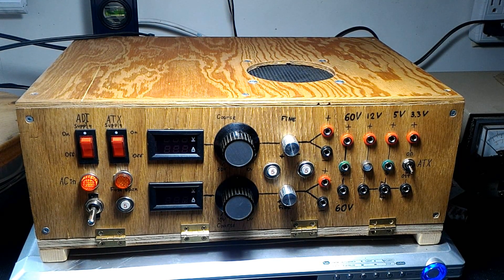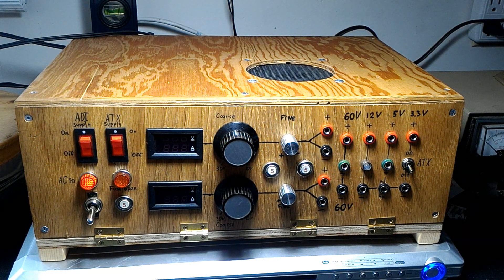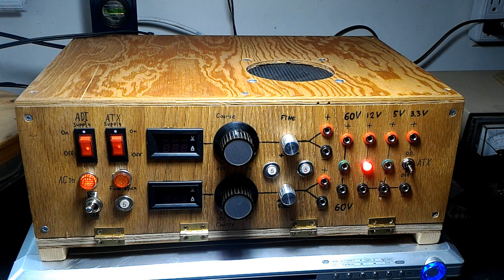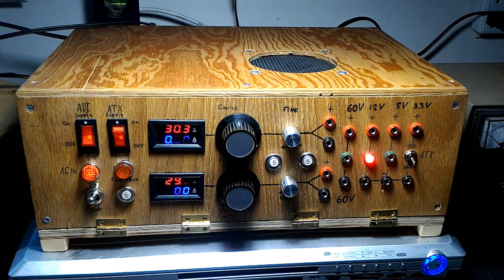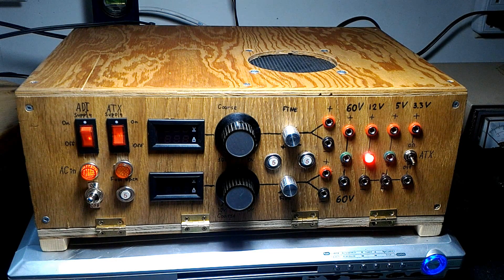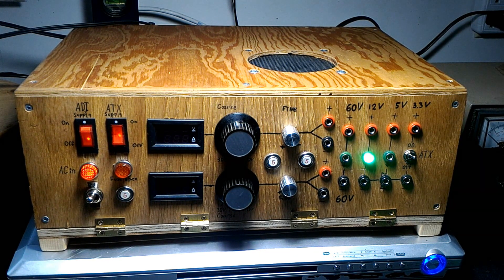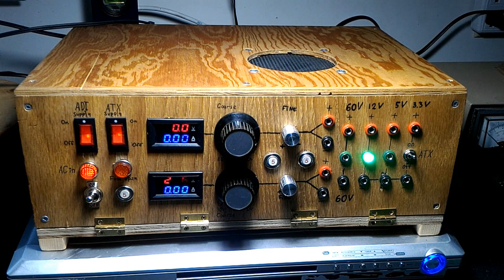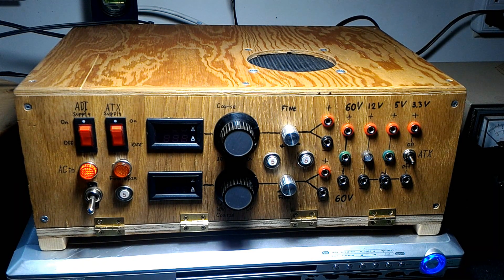HOMEMADE 2 CHANNEL LAB POWER SUPPLY 💣 (REVIEW)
This in an ultimate example of what you have to do when you can not find something that will do exactly what you want. So i say what you can not buy , you can build.
The circuit uses 2N3055 transistor to regulate the voltage